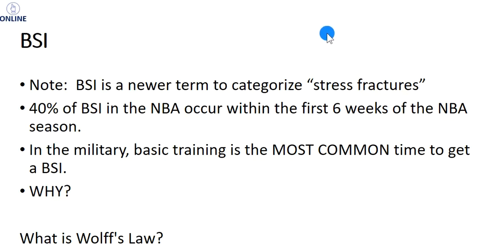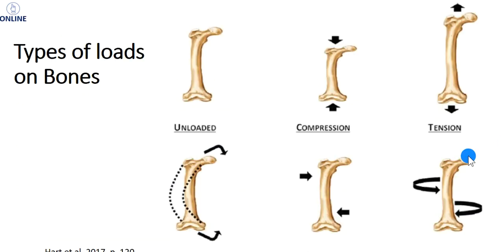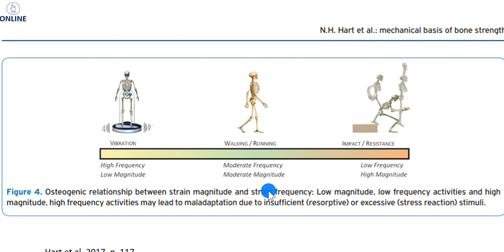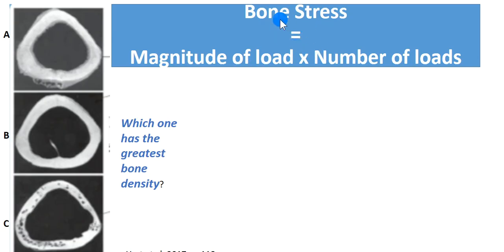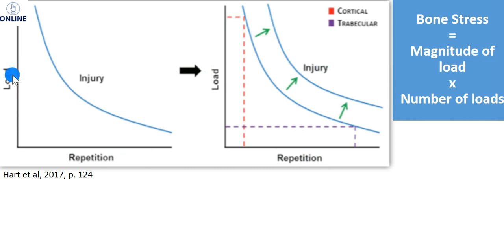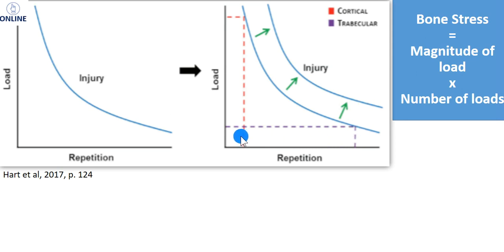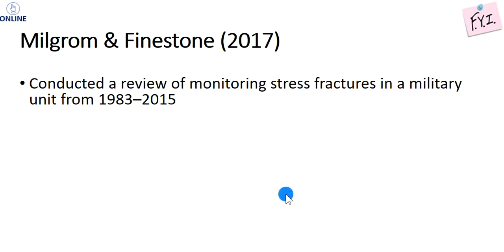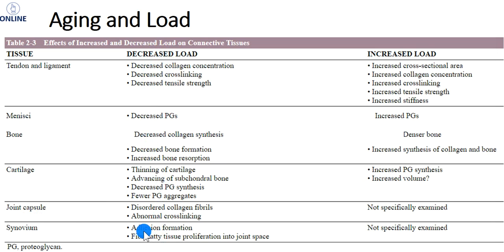DPT 7120 Chapter 2 Bone Stress Injuries